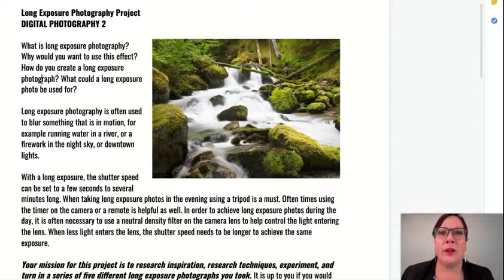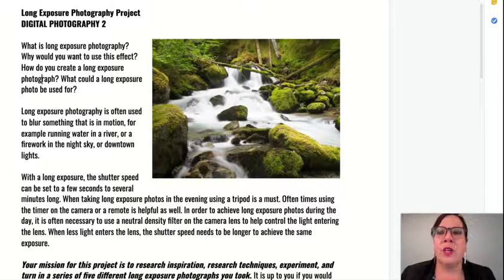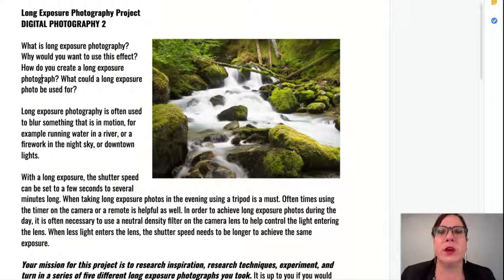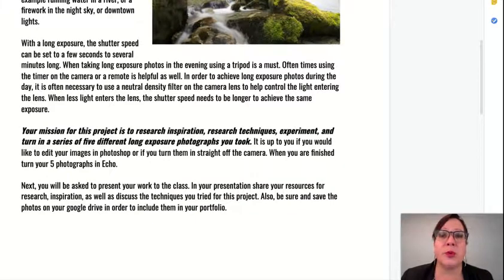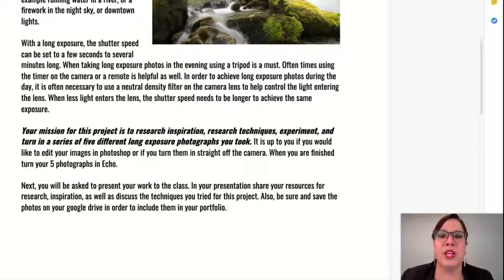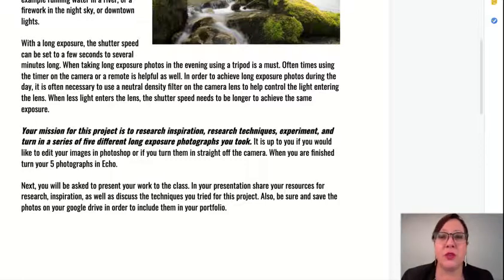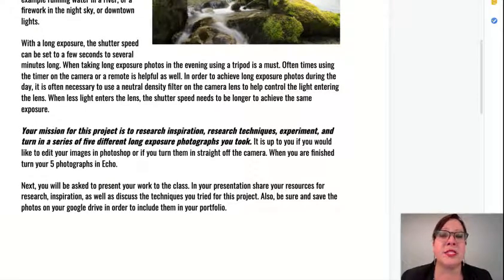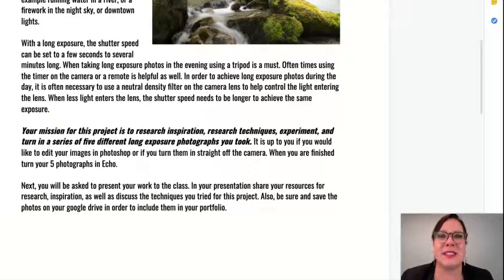Long Exposure Photo Project Introduction (Shutter Speed Unit - Part 2)